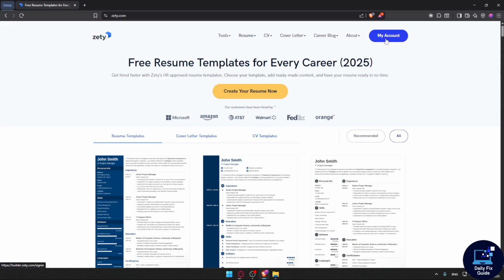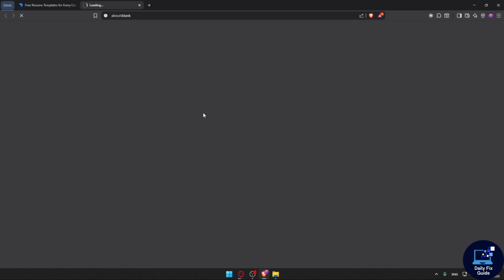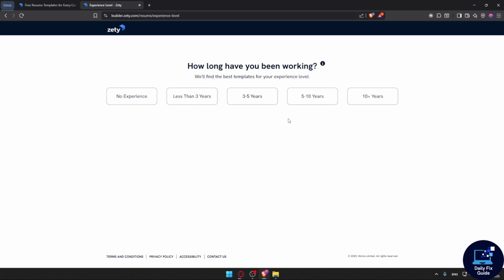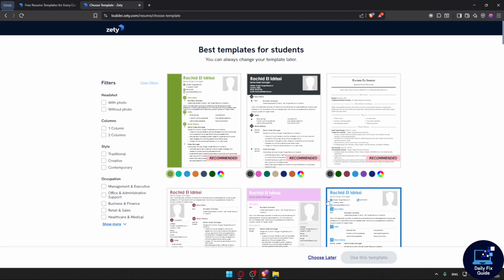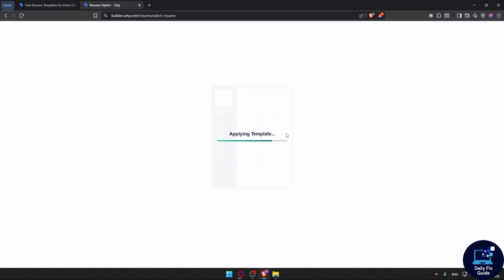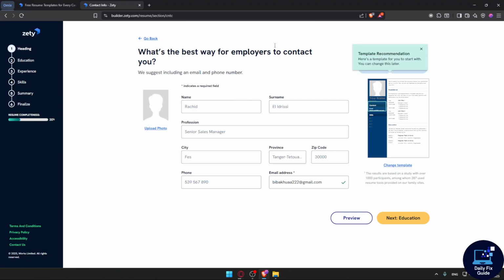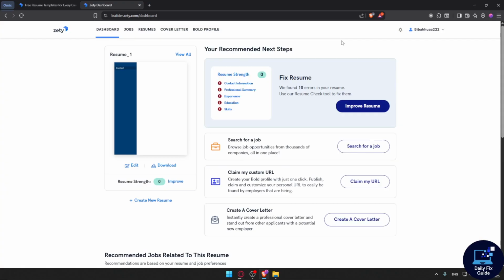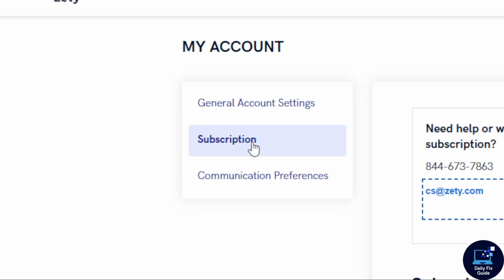How To Cancel Zety Subscription (2025)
Easily Learn How To Cancel Zety Subscription In 2025 With This Simple Step-By-Step Guide! Avoid Unwanted Charges By Managing Your Billing Settings And Stopping Auto-Renewal Quickly. Perfect For Anyone Who No Longer Needs Resume Builder Services.